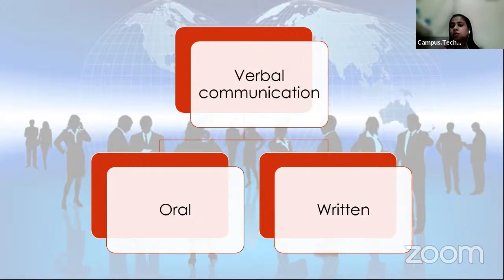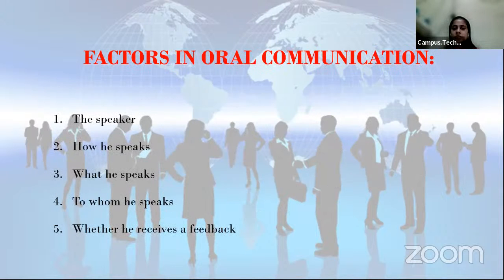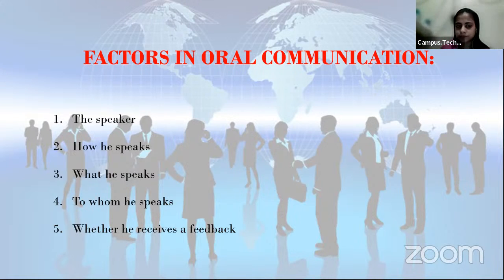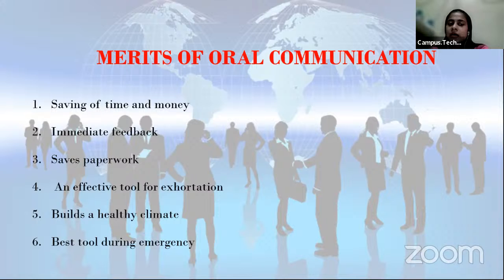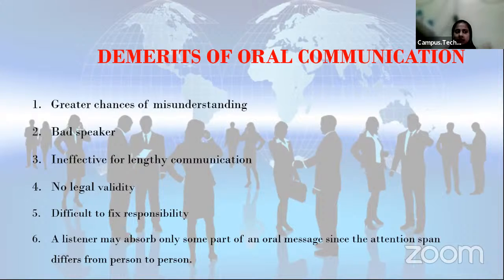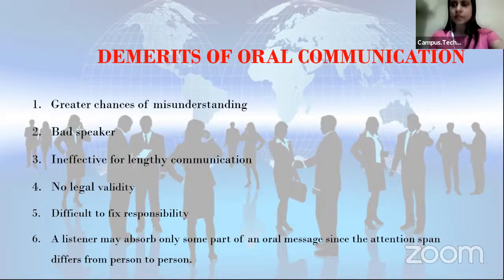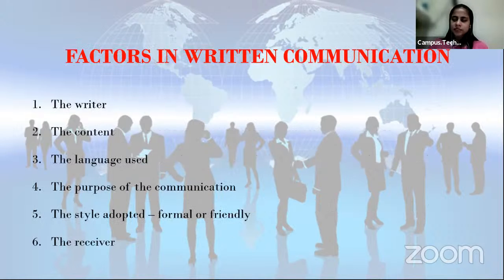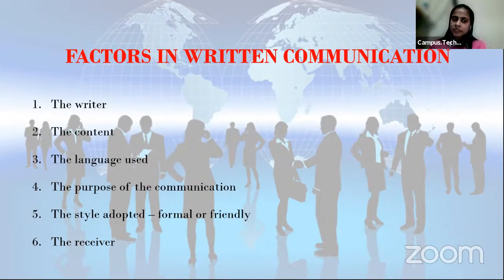Advance Business Communication